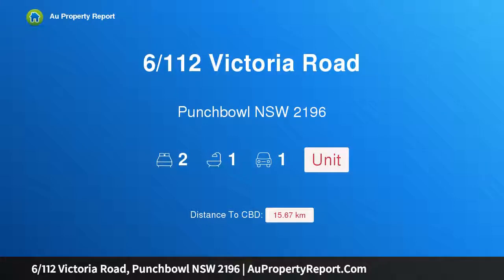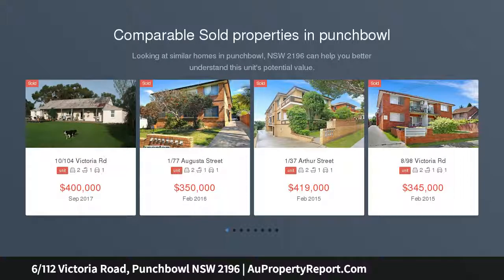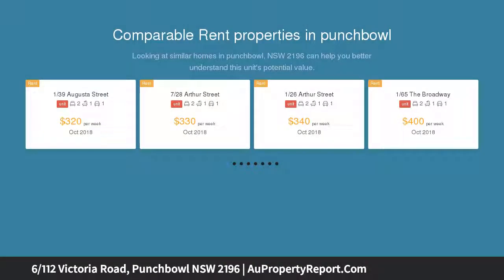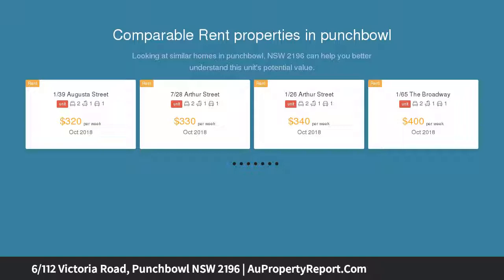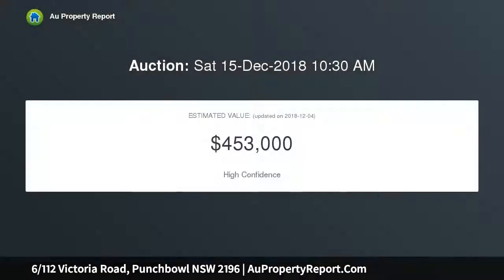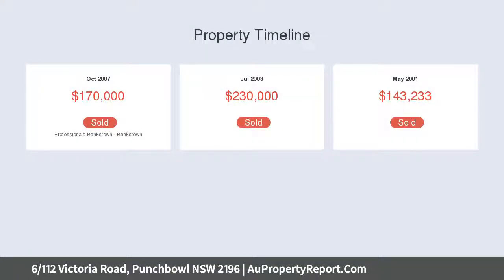6/112 Victoria Road, Punchbowl NSW 2196 | AuPropertyReport.Com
6/112 Victoria Road, Punchbowl NSW 2196
Property Type: unit
Bedrooms: 2
Bathrooms: 2
Car Space: 1
North-facing Apartment in Small Complex